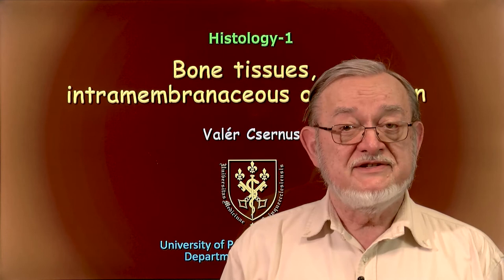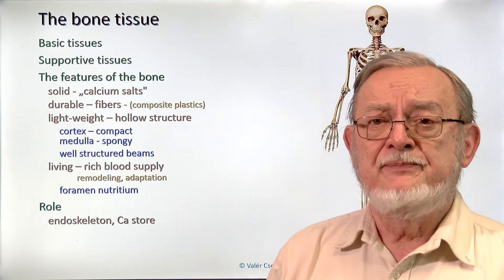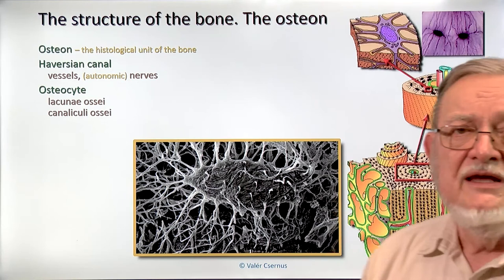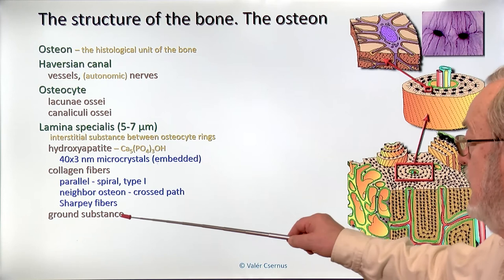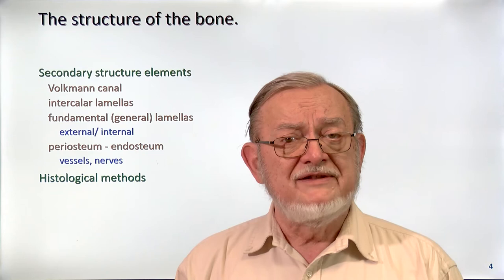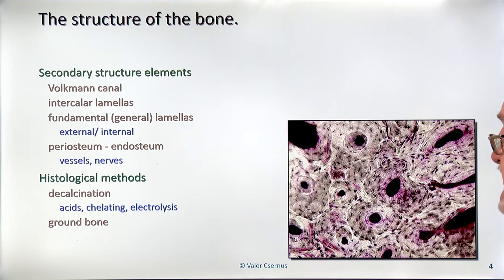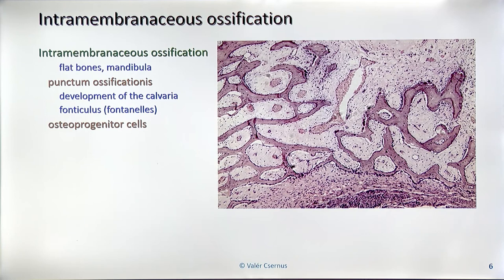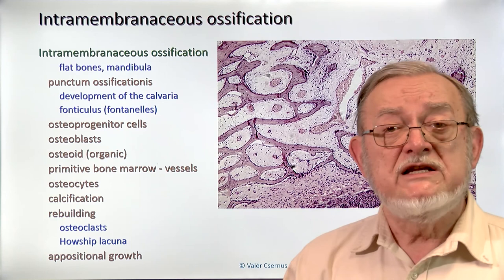5th week: Bone tissue. Intramembranous bone formation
Lecturer: Prof. Valér Csernus
5th week Histology 1 lecture
(Coverphoto by Eugene Z from FreeImages)